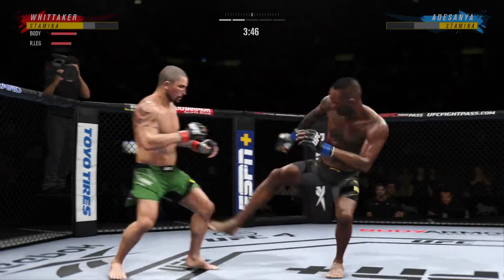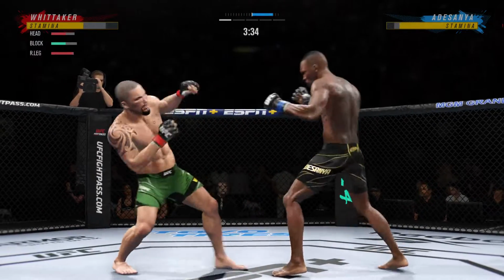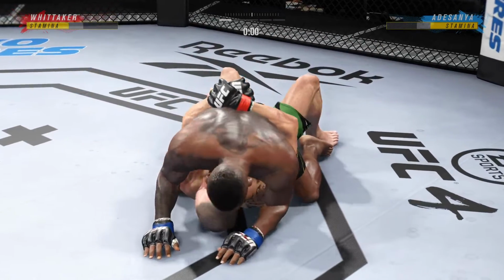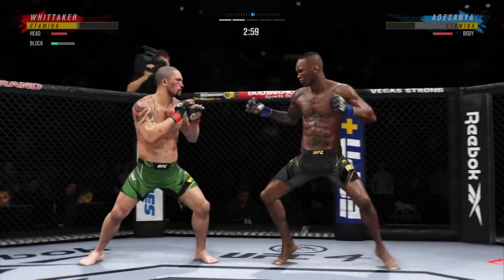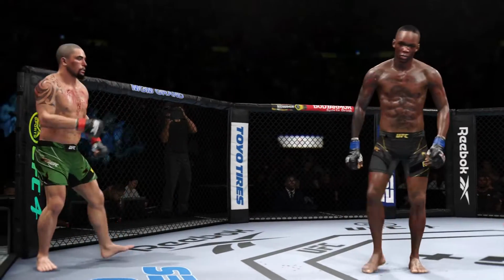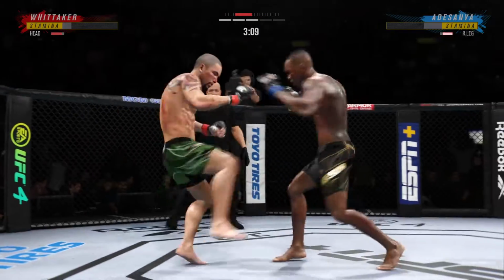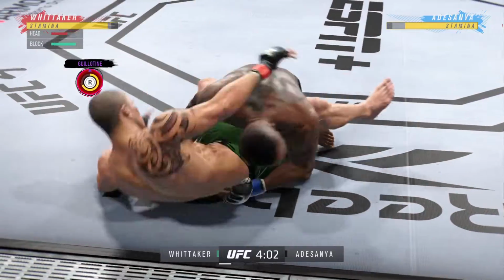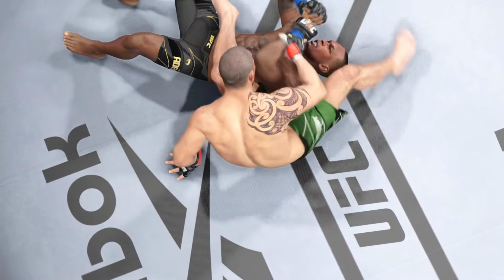EA SPORTS™ UFC® 4_20211213233559